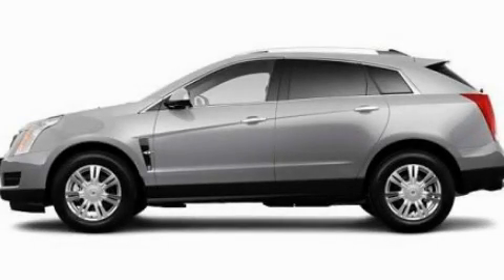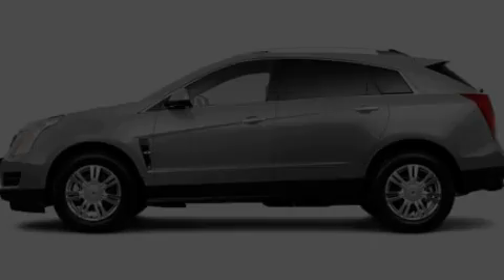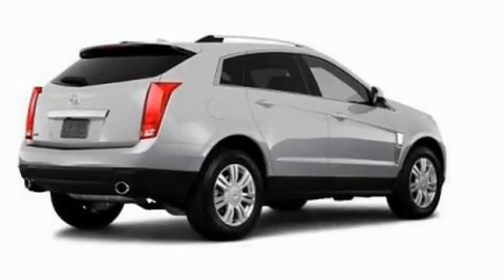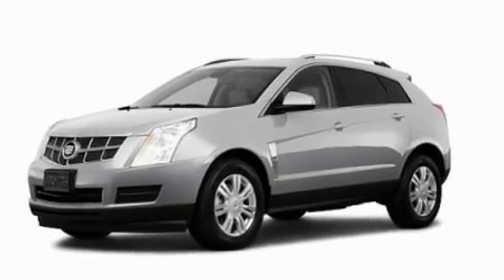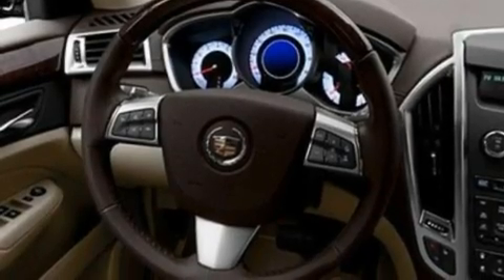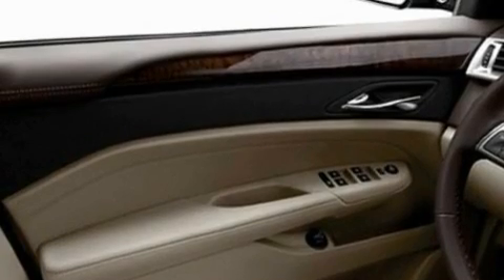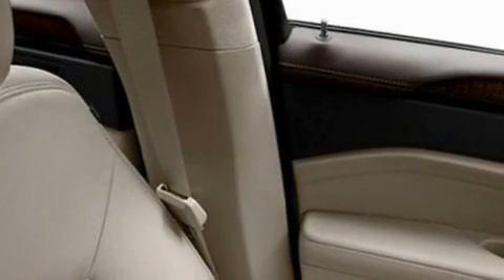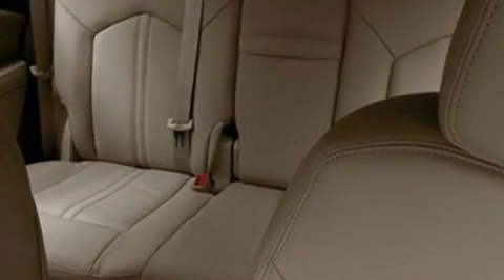2011 Cadillac SRX MI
Year : 2011

 Make : Cadillac

 Model : SRX

 Engine : 3.0L V6

 Trans . : Automatic

 Exterior : Silver

 Interior : Brown

 4000 W. Highland Rd.